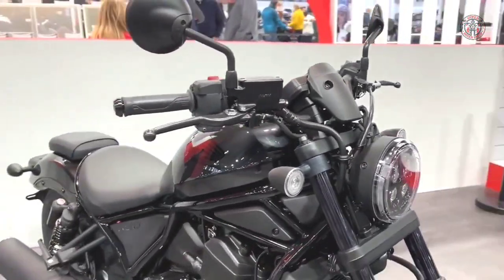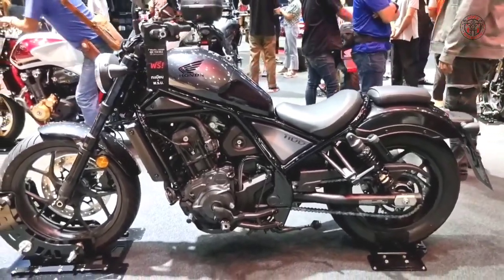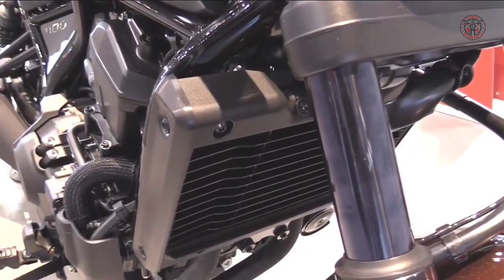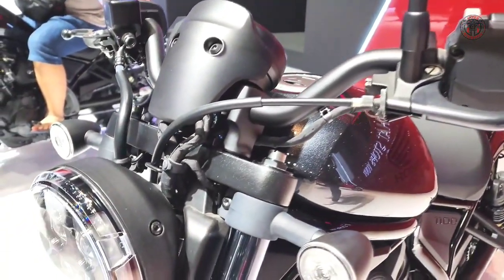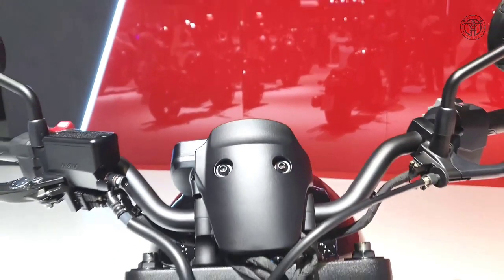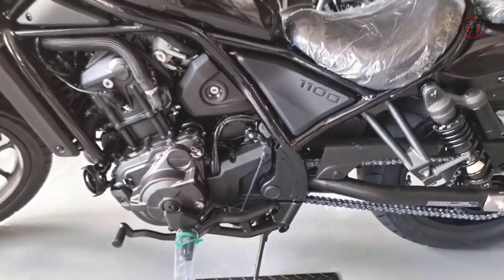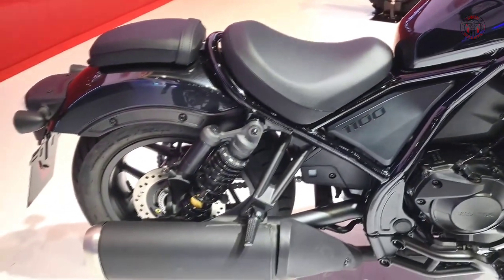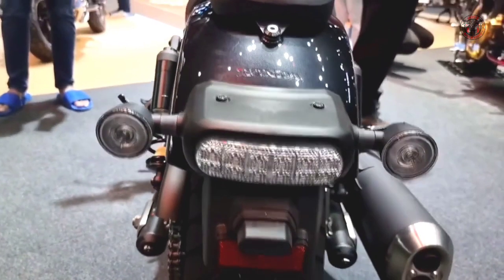2022 HONDA REBEL 1100 DCT